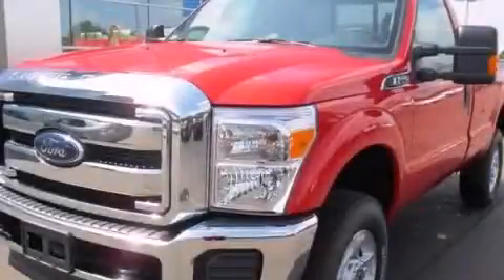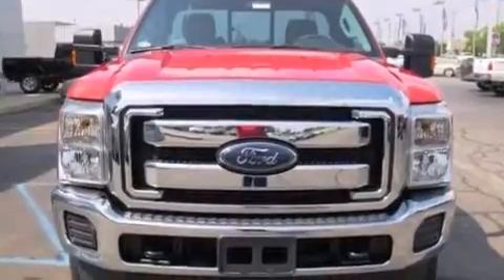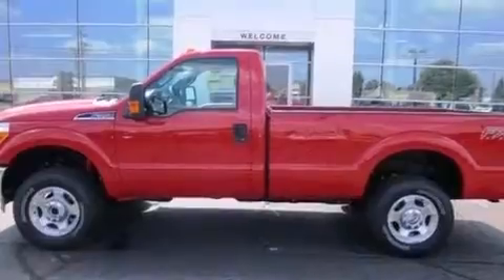2013 Ford F-350 Super Imlay City MI 48444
We've been honored to serve the Imlay City MI area , we promise that your experience at our dealership will exceed your expectations ! Year : 2013 Make : Ford Model : F-350 Super Engine : Gas/Ethanol V8 6.2L/379 Trans . : Automatic Imlay City Ford Lincoln 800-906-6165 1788 South Cedar Imlay City , MI 60126